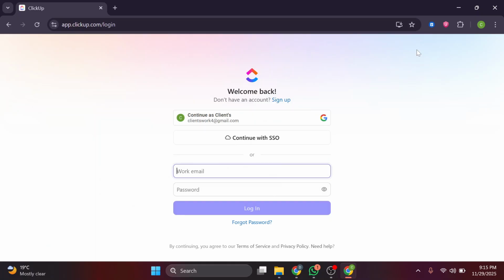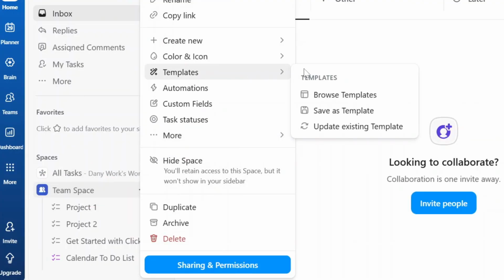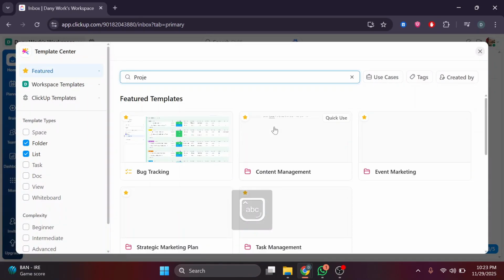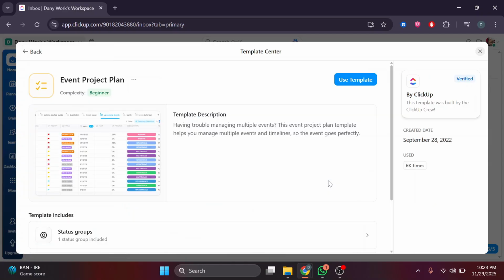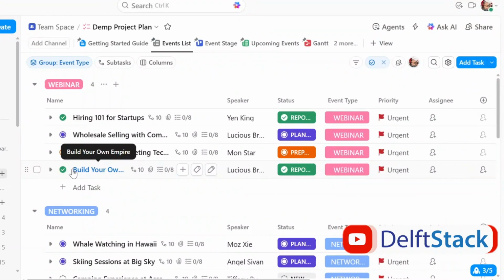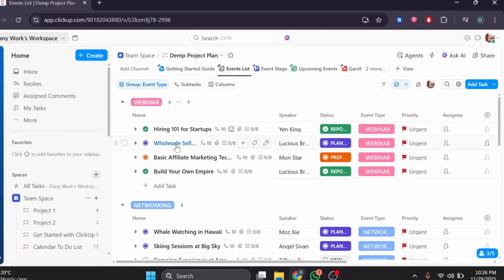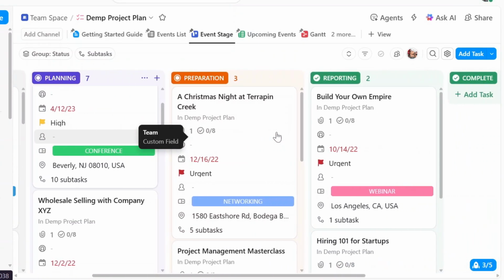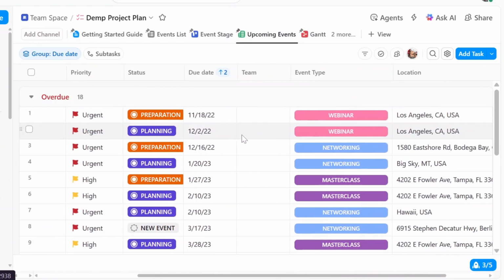How to Create a Project Plan in ClickUp | Step-by-Step Tutorial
In this DelftStack tutorial, you will learn how to build a complete project plan in ClickUp so you can organize tasks, manage deadlines, and keep every workflow smooth.

🔹 What You'll Learn in This Video:

✅ Set up your workspace in ClickUp
✅ Open templates from the project menu
✅ Browse and choose a project plan template
✅ Customize tasks, columns, and tags
✅ Load your project plan into your workspace

📌 Timestamps:

⏱ 00:00 – Introduction & overview
⏱ 00:05 – Opening your ClickUp project
⏱ 00:25 – Accessing the More Options menu
⏱ 00:41 – Selecting and browsing templates
⏱ 00:57 – Searching for a project plan template
⏱ 01:12 – Choosing and applying a template
⏱ 01:27 – Customizing tasks, columns, and tags
⏱ 01:48 – Tips for defining tasks and deadlines
⏱ 01:59 – Loading the project plan
⏱ 02:10 – Editing your project plan
⏱ 02:15 – Final overview

You learn how to set up a structured project plan quickly. You create a workflow that supports team clarity and smooth collaboration.

Hit 👍, share the tutorial, and enable the 🔔 for more DelftStack guides.